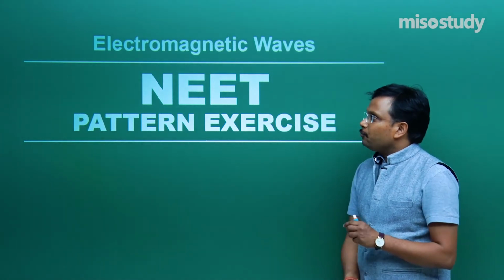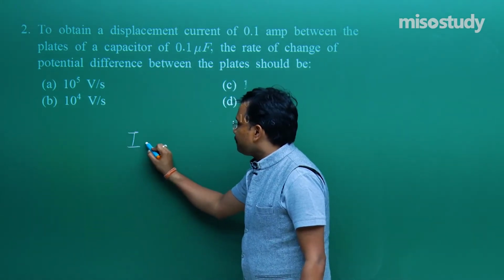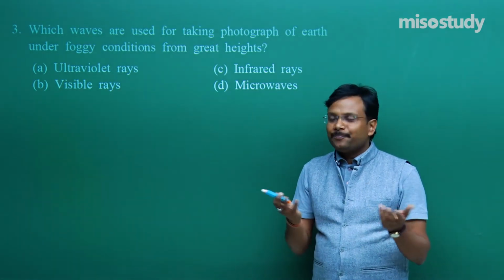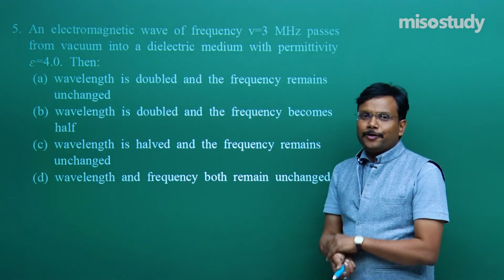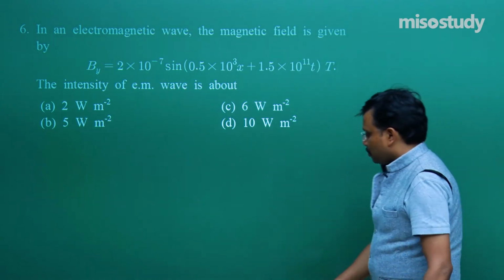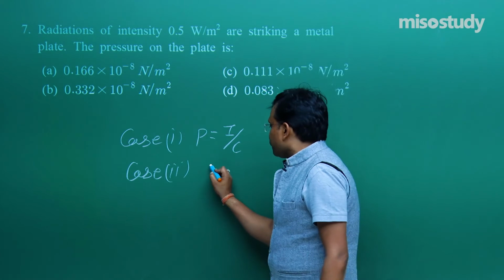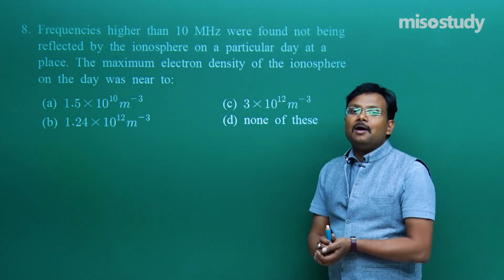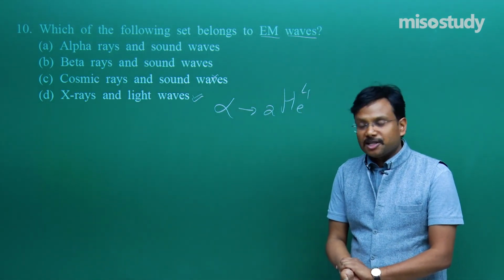NEET Physics | 23. Electromagnetic Waves | NEET Pattern Exercise | In English | by Misostudy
1. HD Video Lectures Designed by The Expert Faculties
2. Theory & Problem-solving Lectures of full Syllabus
3. Chapter-wise Exam Pattern Question Exercise (Sample Question Papers)
4. Chapter-wise PDF e-Books
5. Chapter-wise Online Test
6. 24X7 Doubt Clearing
7. Hard Disk / Pen Drive / SD Card Courses (No Internet required)
8. 24X7 Online Streaming Course
9. Lecture Download support for Android and iOS